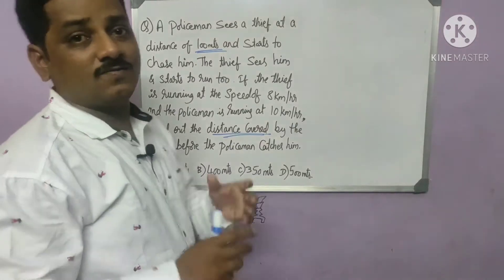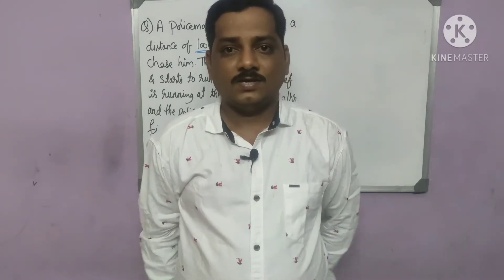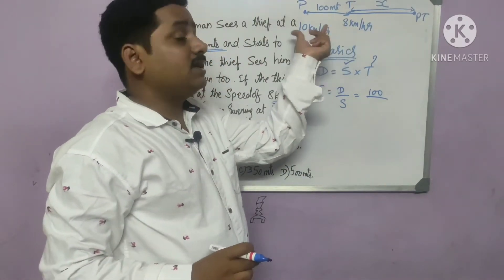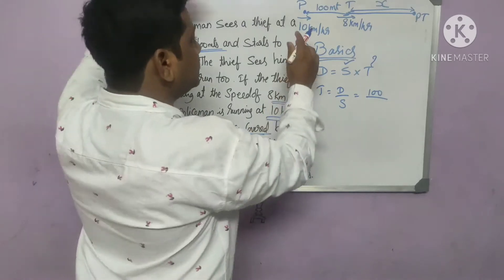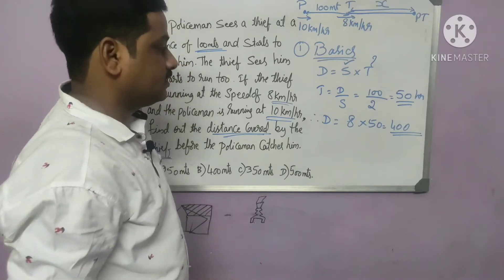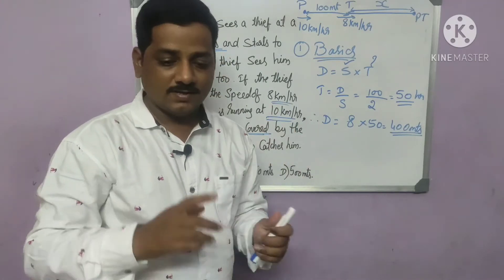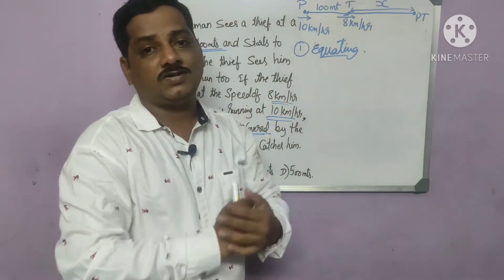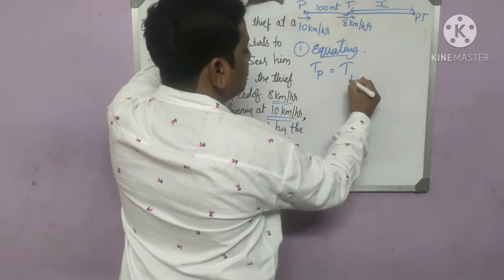Chasing Concept!! Time Distance Speed!! by Sharan Sir!!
Chasing Concept is an interesting and important topic in Time Distance and Speed...
go through the video till end to understand three simple methods of solving theses kind of problems...
go through the below link for basic concepts of Time Distance and Speed